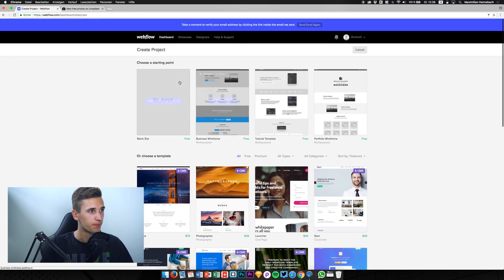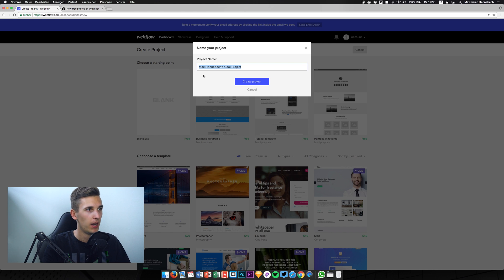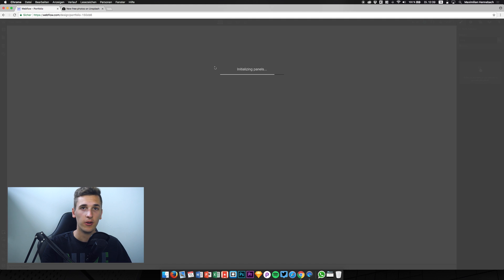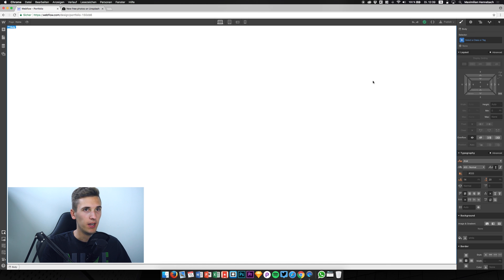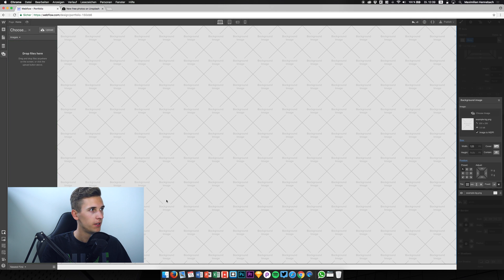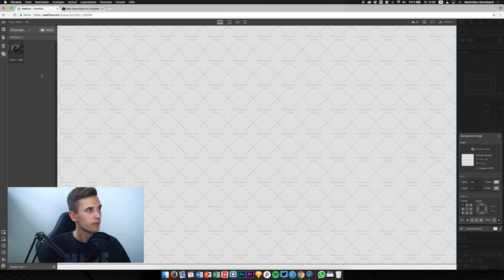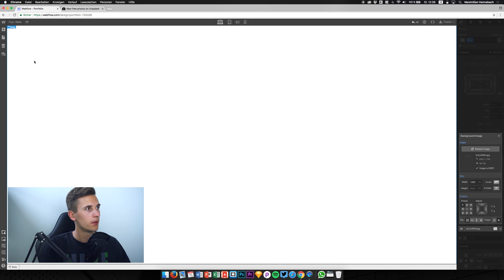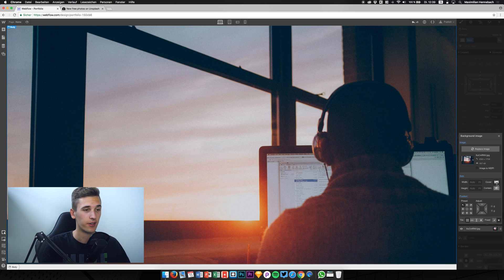I create my Portfolio in Webflow • Webflow Tutorial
MY GEAR